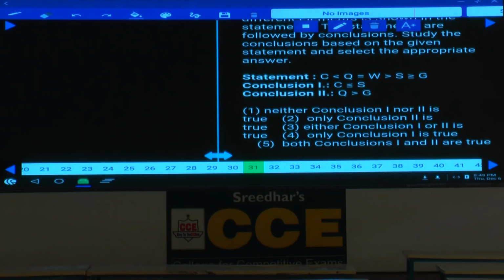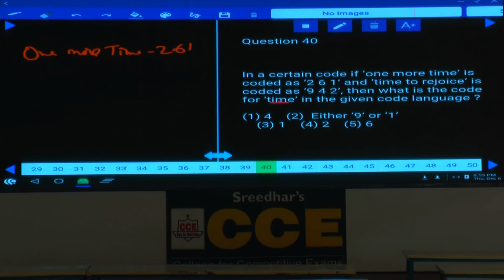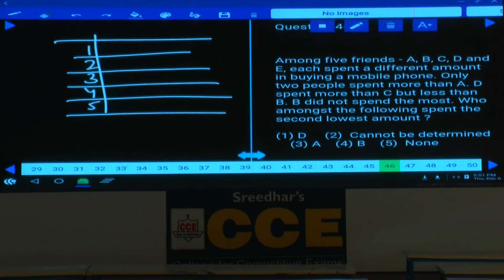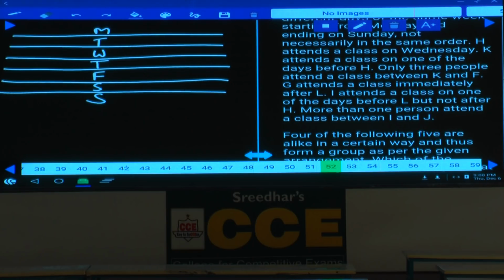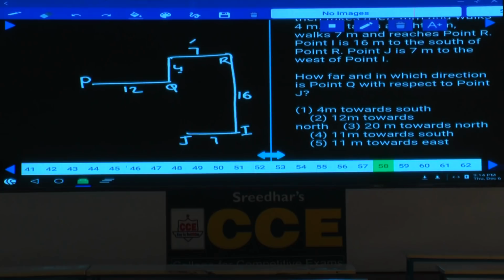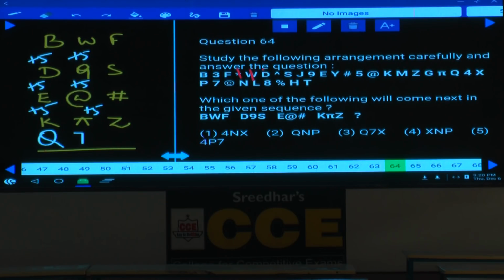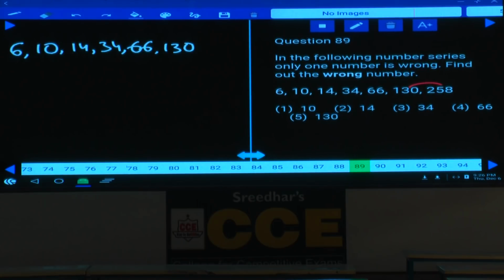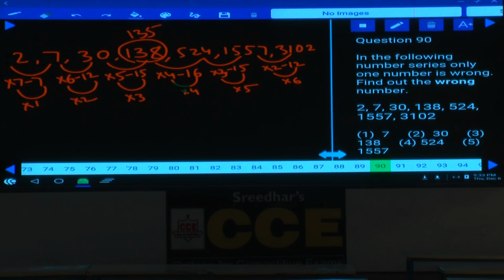IBPS Clerk Prelims Reasoning MT 099 | Puzzles Based On Circular Seating Arrangement, Days Tricks